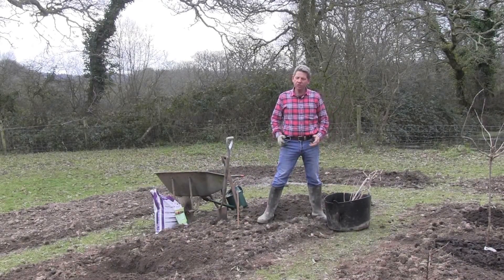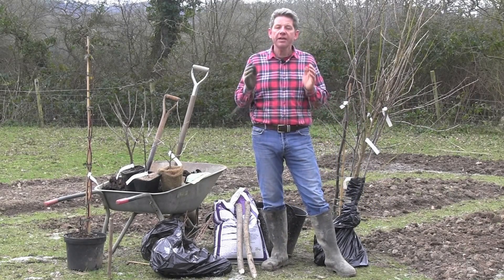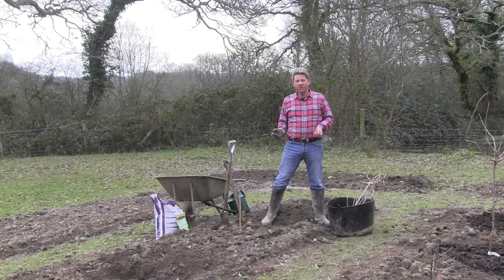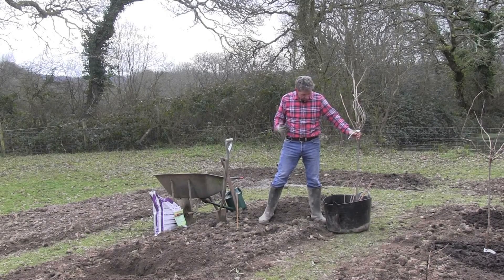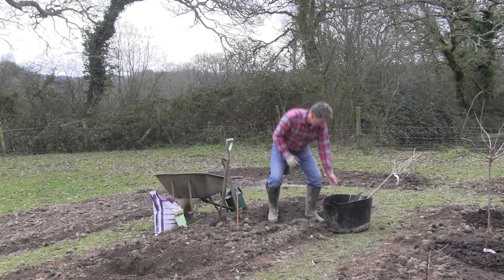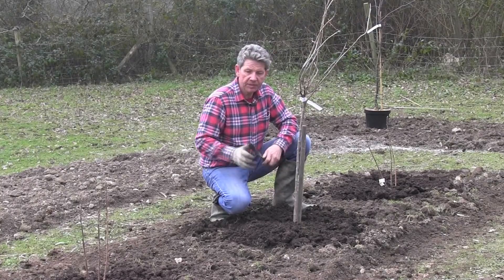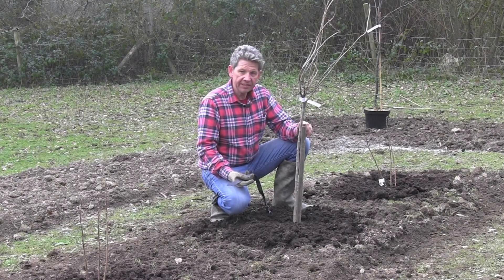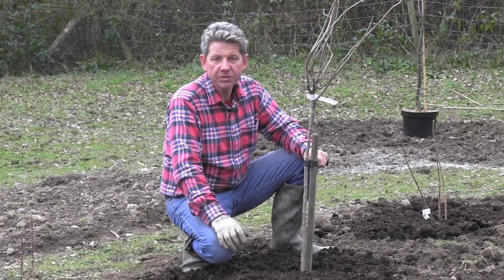HOW TO PLANT BLACKCURRANTS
Easy to grow incredibly versatile to use and packed full of vitamin c Blackcurrants should have a place in everyone's garden.They can be trained to fit into most growing plans or available space as Bushes, Cordons or Half Standards which you can even incorporate then into your flower garden

\Mark Abbott-Compton